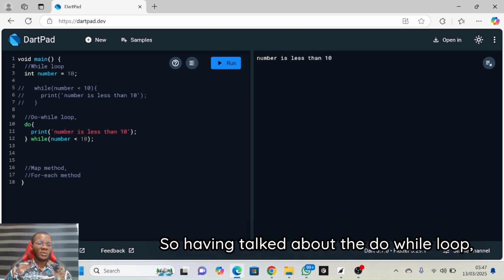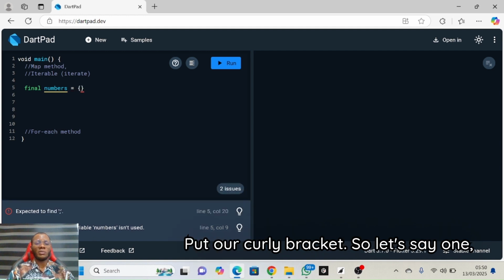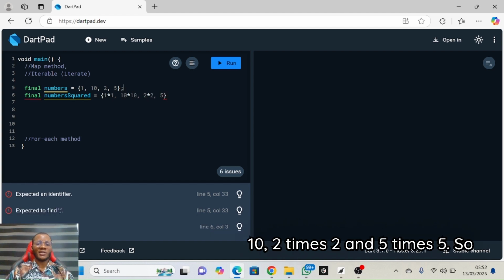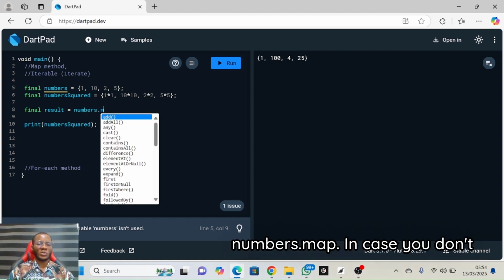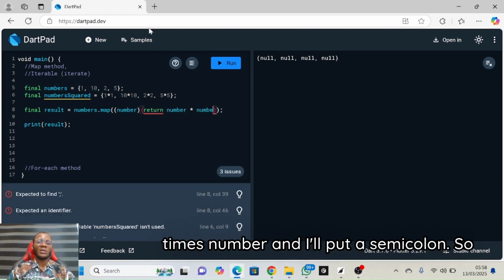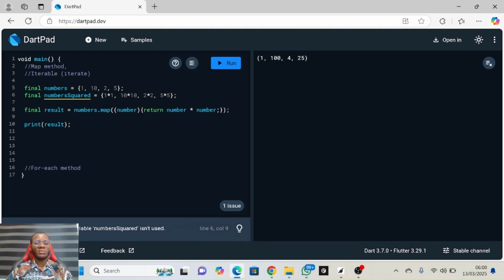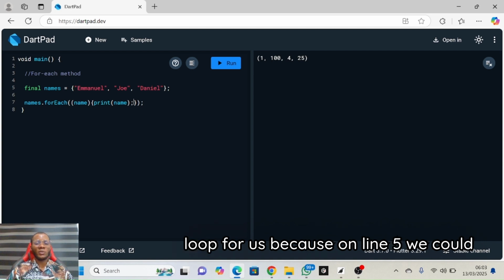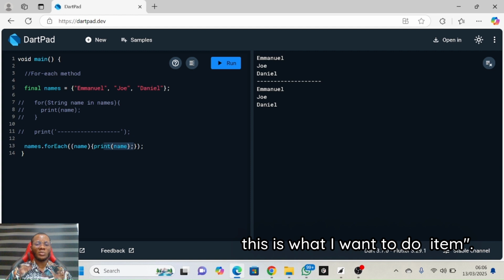Dart's map & forEach Method fully Explained – Complete Guide for Beginners 🚀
🚀 Dart map & forEach Method Explained – Full Tutorial [2025]
In this video, we’ll dive deep into Dart’s map and forEach methods with clear explanations and practical examples. Whether you're a beginner or looking to strengthen your Dart skills, this guide will help you master these essential concepts!

🔹 What You’ll Learn:
✅ How the map method works in Dart (with examples)
✅ When and how to use forEach for iteration
✅ Key differences between map and forEach

✔ Dart & Flutter beginners
✔ Developers learning functional programming in Dart
✔ Anyone preparing for Dart interviews